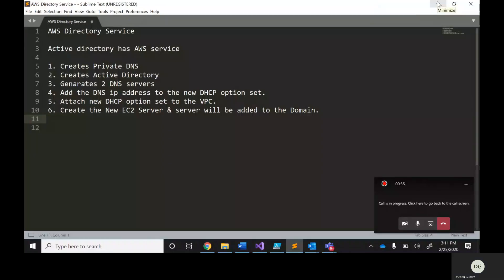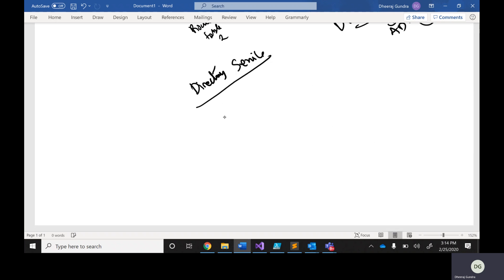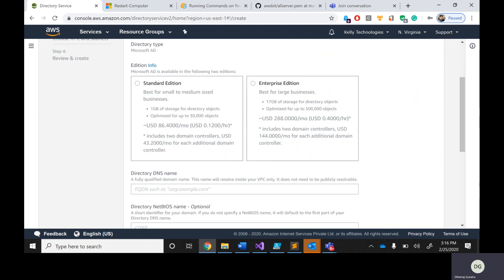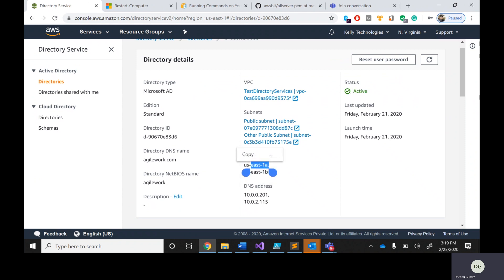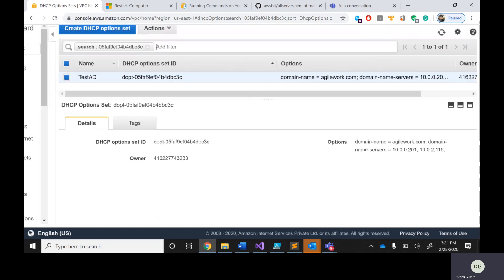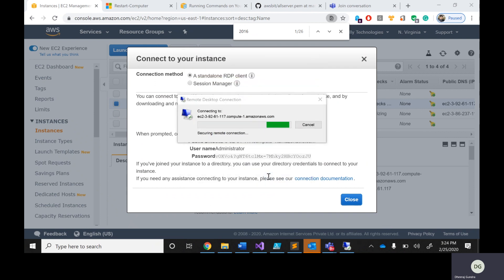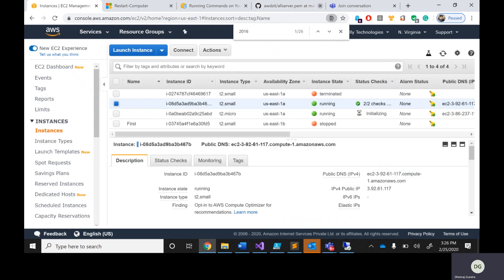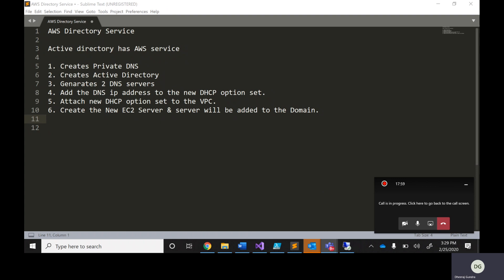AWS Directory Service - Active directory as Service - Mr Kumar